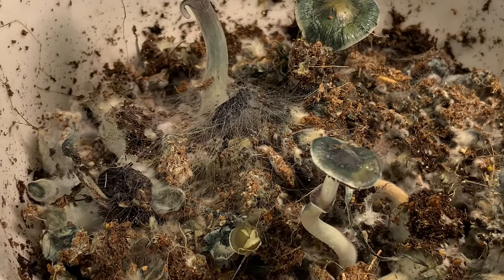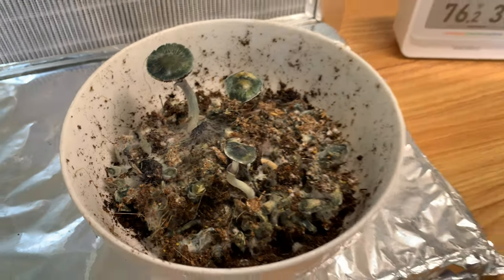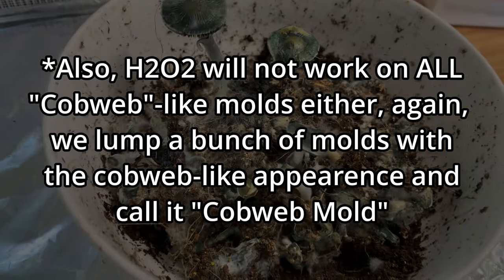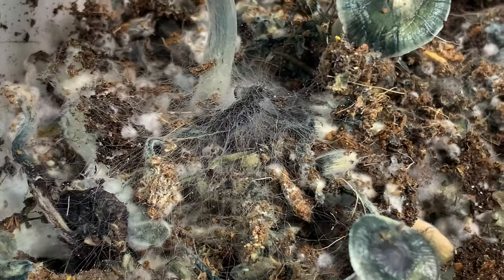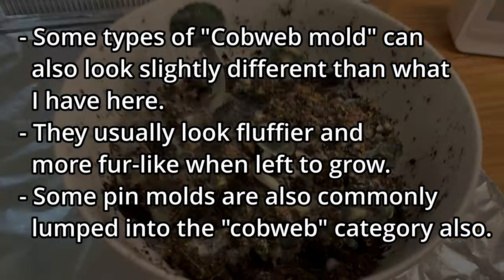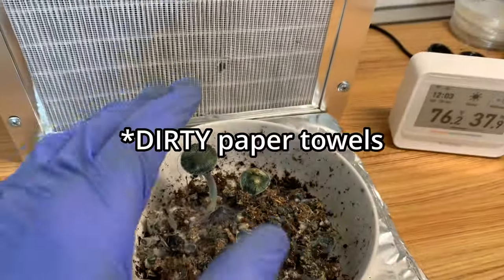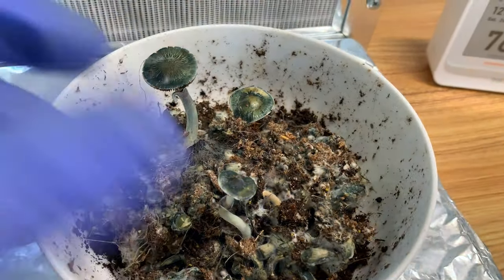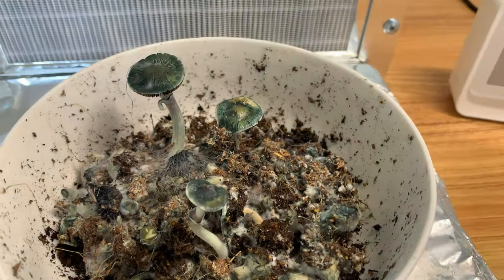Do You Have Cobweb Mold Or Mycelium? And Bluing/Bruising After Misting?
*10%* *OFF* at *MICROPOSSE* with code "Mycophilia"! (Great Filters & Other Products)
*10%* *OFF* at *LAB* *RAT* *FLOW* *HOODZ* with code “Mycophilia”! (Affordable and Quality FFUs)